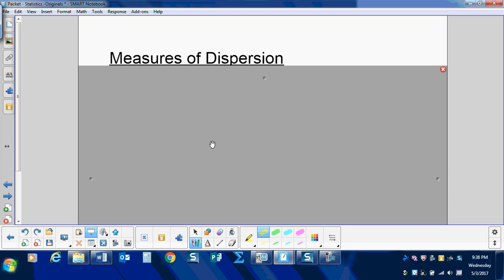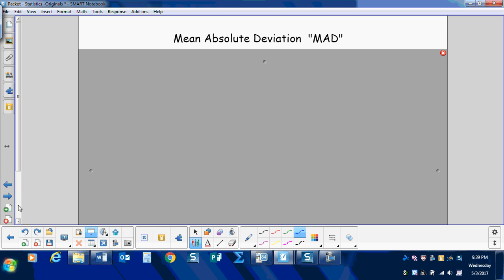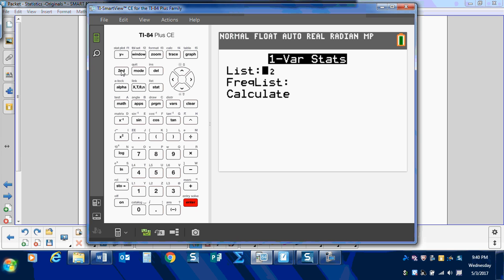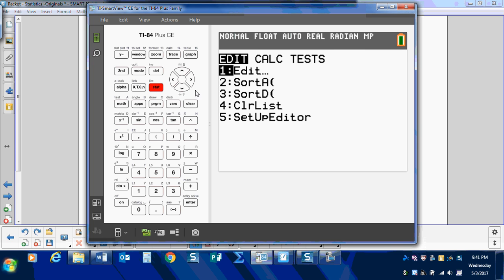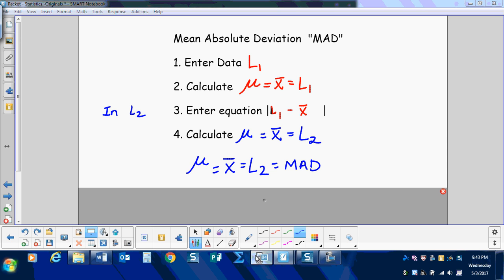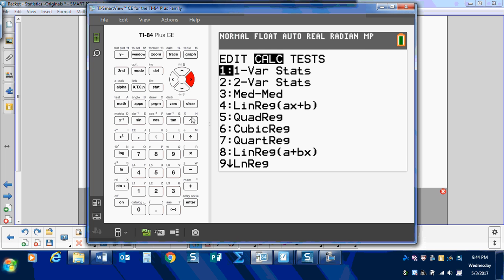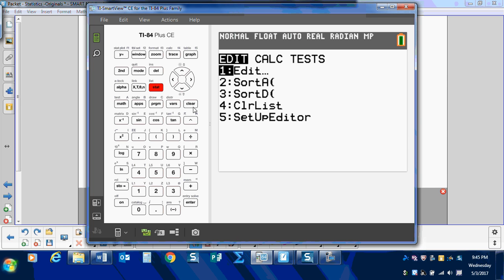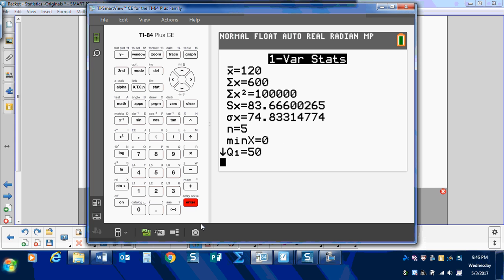Mean and MAD on the calculator